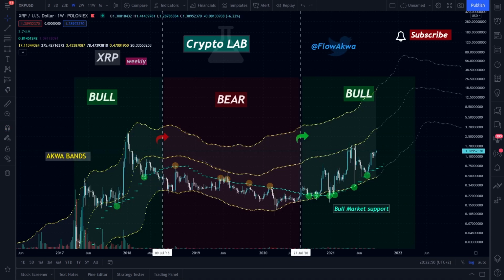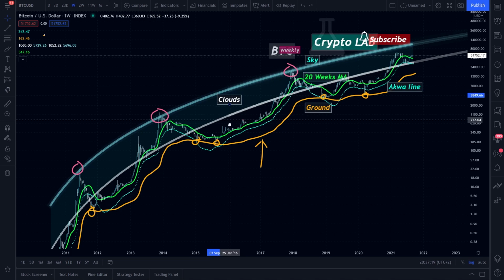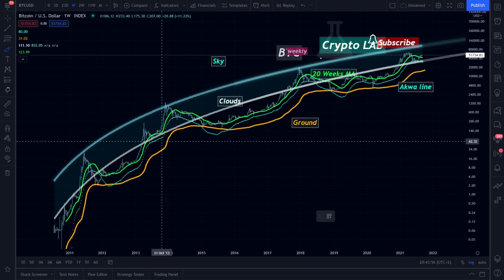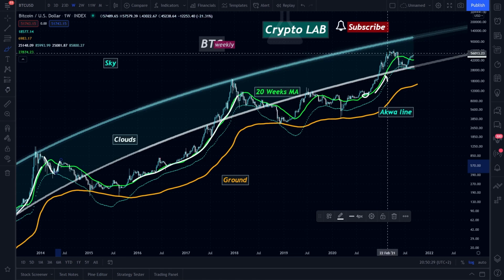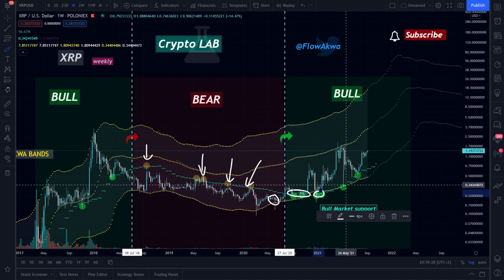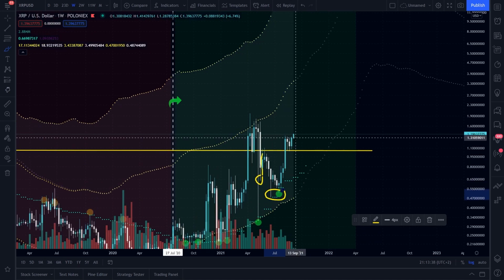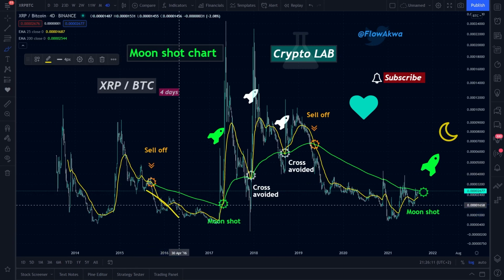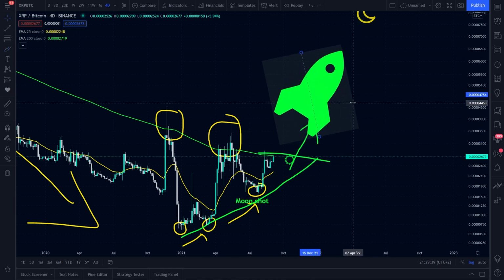XRP : EXPLOSIVE MOONSHOT COMING SOON (UPDATE) - BULL MARKET REVIEW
In this video, first we go over Bitcoin to grasp a general idea of the current phase of the whole crypto market. Then we dive into the bull/bear market chart of Ripple XRP. And at the end, we review the moonshot chart.